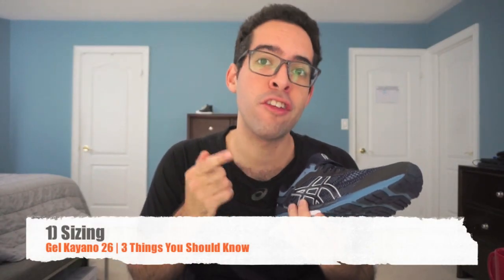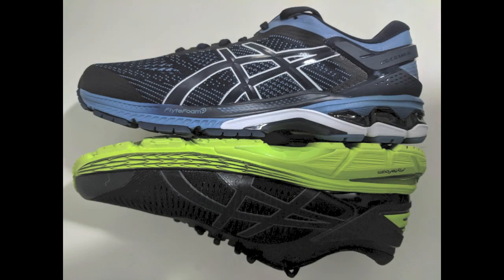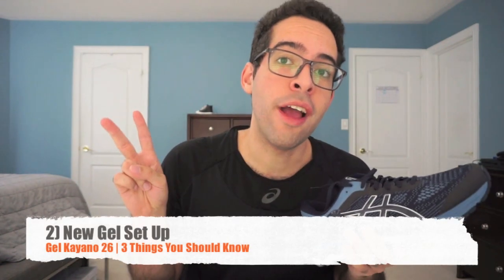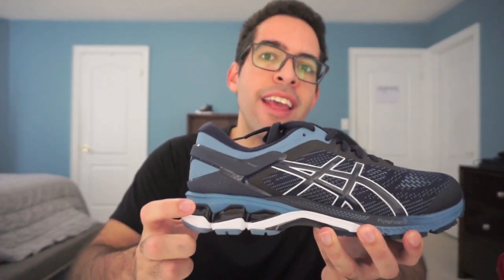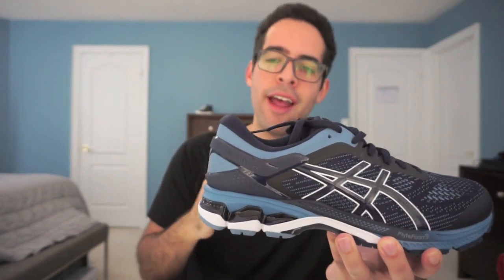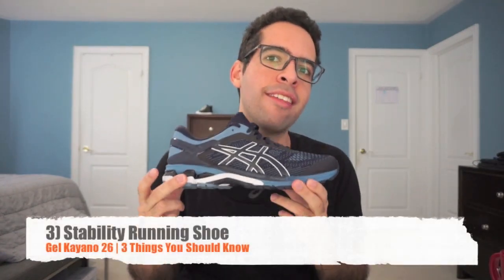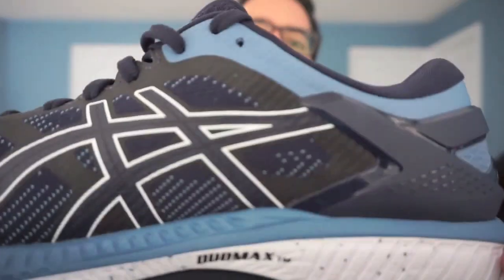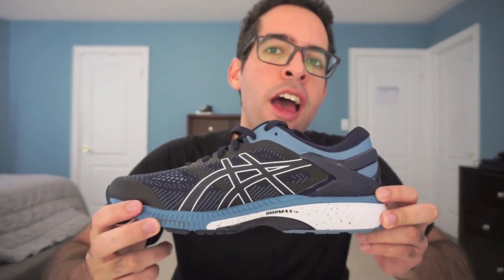Asics Gel Kayano 26 | 3 things you must know before buying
The Gel Kayano 26 proves for the 26th time that it is one of the top running shoes on the market. However, here are 3 critical things you must know as a runner (or walker) before buying this shoe.

Thank you and have a wonderful day! Video segments:
1) Sizing - 0:20
2) New Gel Set Up - 1:27
3) Stability Running Shoe - 2:24

Jordan is a sneaker enthusiast with an incredible love for physical activity and the running, lifestyle and basketball wear that accompanies it. He spent the last several years completing a degree in Kinesiology and Health Science. Always on the lookout for the most comfortable wear, he uses his previous retail experience and knowledge of the human body to recommend you with the best product for your physical activity needs.